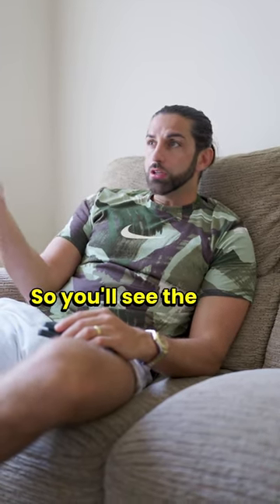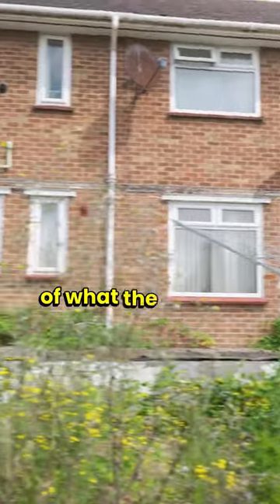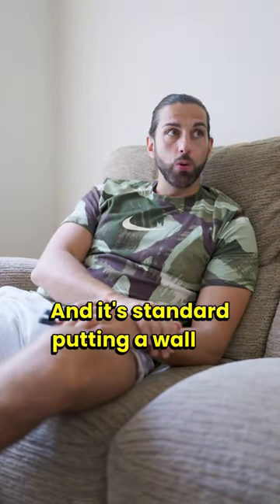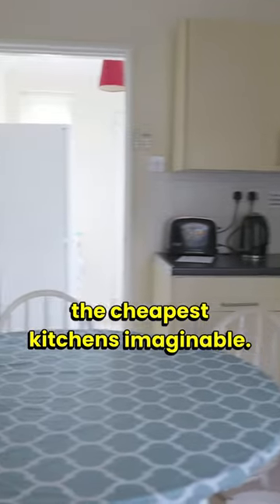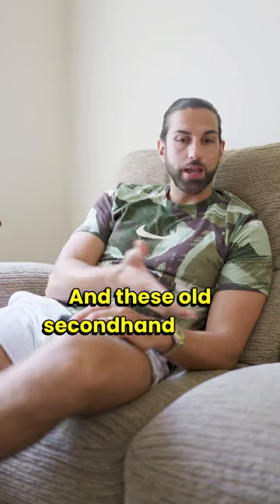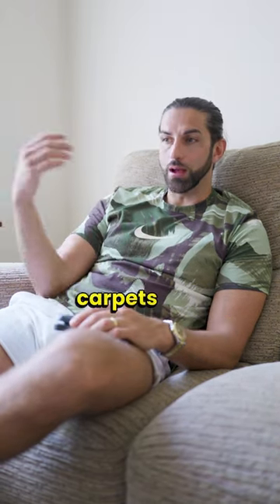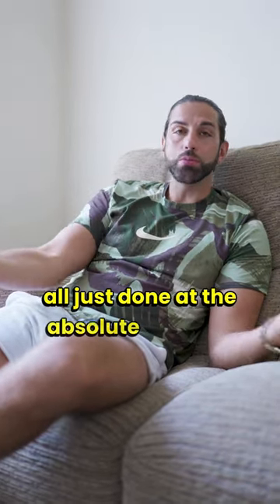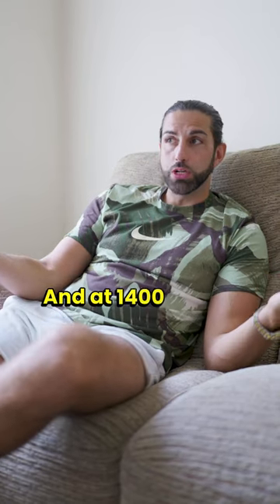Invest for the market, NOT your ego